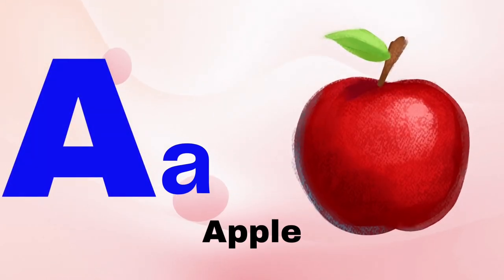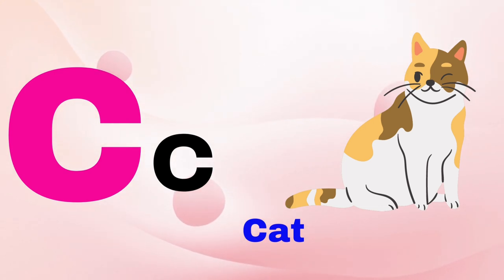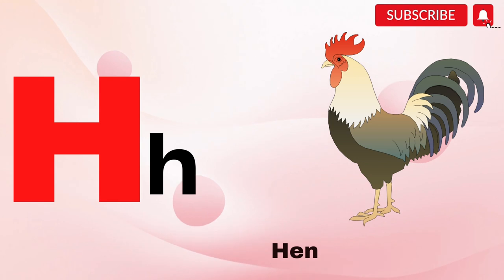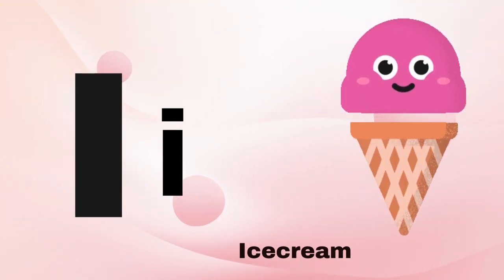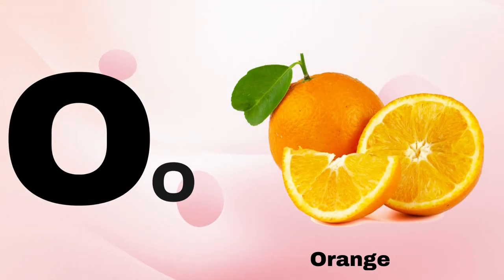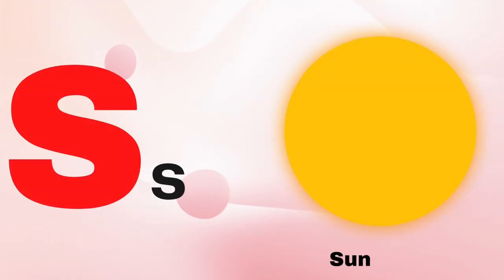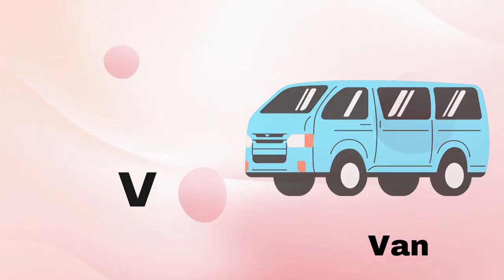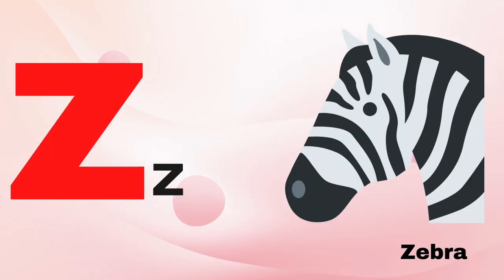ABCD for Kids A for Apple, B for Ball, C for Cat with Alphabet Spelling Sound with Songs, kids, ruby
Nursery Classes for kids,

Q- QUEEN
R- RAT

abcdfghijkimnopqrstuvwxyz
Last 28 days
alphabet train song
alphabet words
kids channel
ruby channel
a to z songs
abc phonics song
alphabet train
alphabet word
A- For Apple - ABC Alphabet Phonics...
Phonics Song - A For Apple - ABC Alp...
Phonics Songs with Tow Words - A FE.
ABC Alphabet Song I Nursery Rhymes...
A- APPLE B- Ball For Kids Words Lear...
ABCD Rhymes Song - A for apple Alph..
Learn Alphabet A To Z\ABCD Prescho.
ABC Show With Ruby Toy Train Alpha..
Abc song for kindergarten | Abc Nurs...
Baa Baa Black Sheep | Nursery Rhym.

A to Z Alphabet v Kids ABCD Learni..
ABC Songl| A For Apple And More Sin...
a for apple, b for ball, c for cat- Abcd f...
A for Apple to Z for Zebra Preschool L..
Learn Alphabet Train song 3D Animati...
A To Z alphabet Word For Kids Learni...
Phonics Song With TOW Word- A for..
Learn to Recognize Basic Colors for C..
Phonic Song#Chulbul kids EnglishR..
Phonics Song With Two Kids| Nursery...
A for Apple, B for ball Alphabet with T.